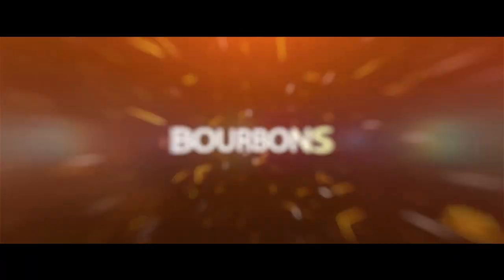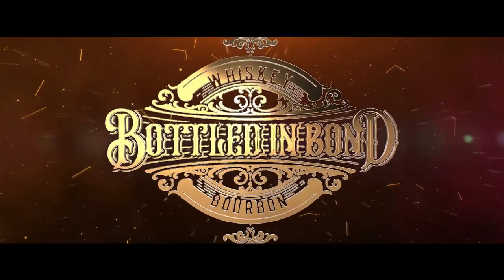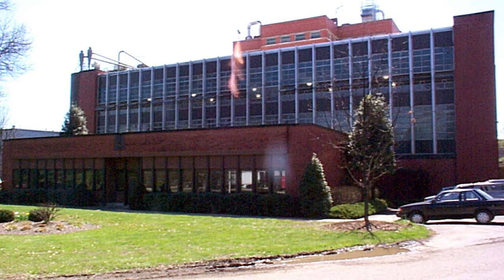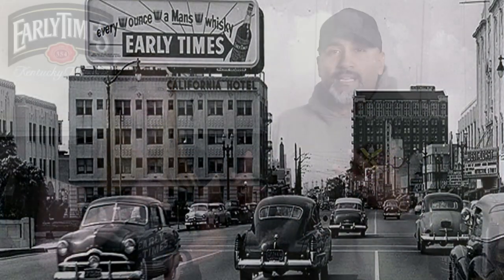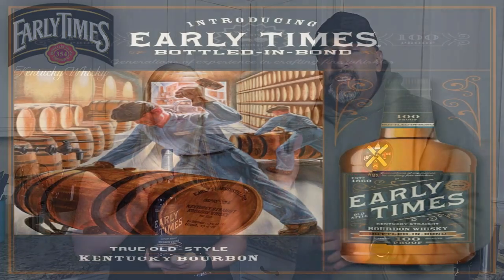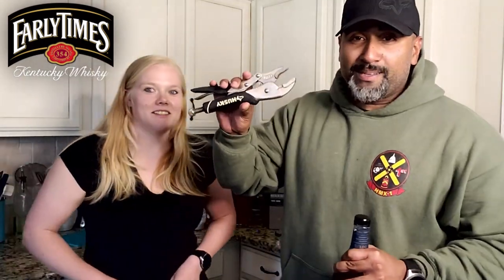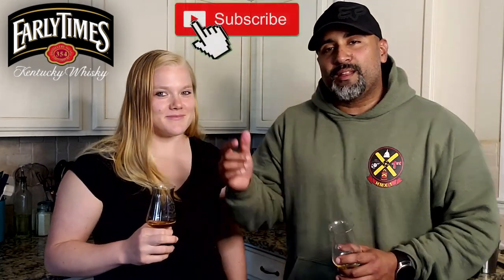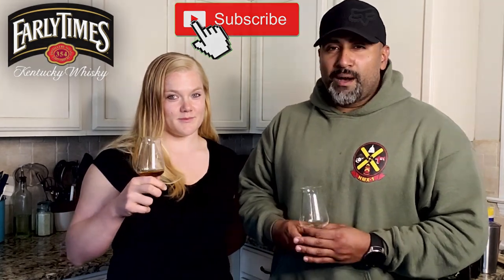Early Times Bottled In Bond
Time traveling, it's the best we can do during the pandemic. Today we travel to the Early Times. This Bottled In Bond shocked us both!